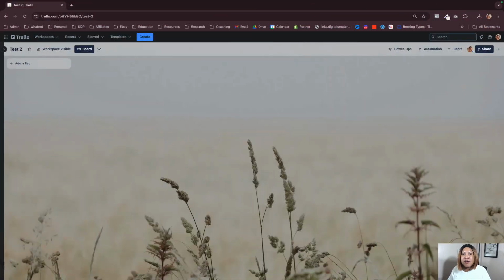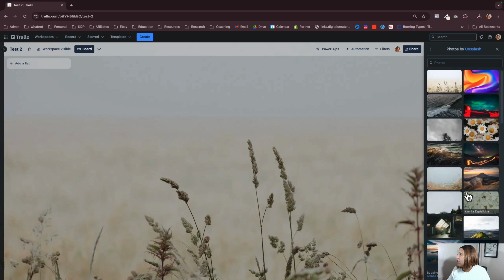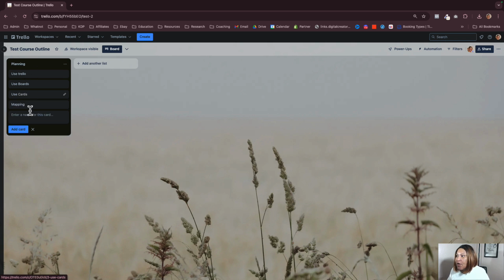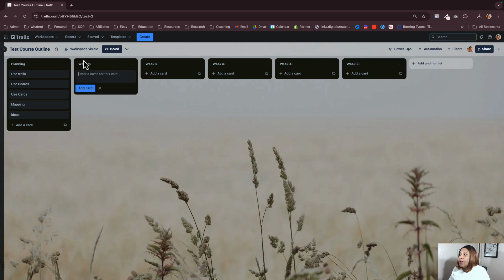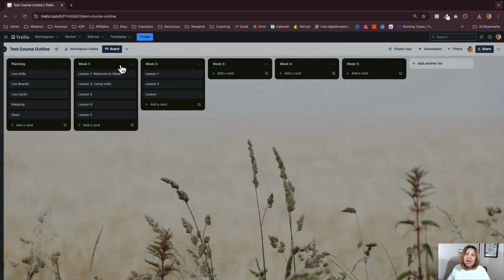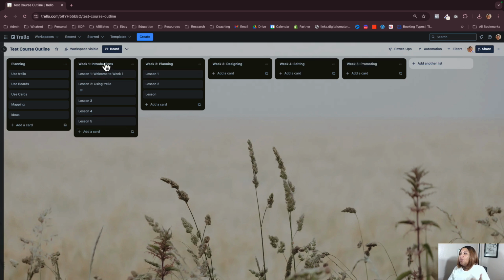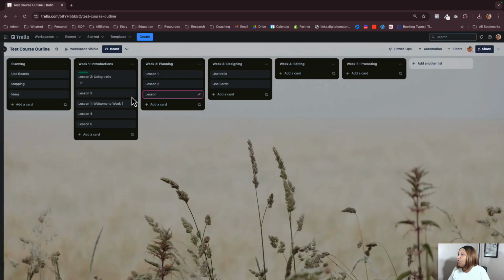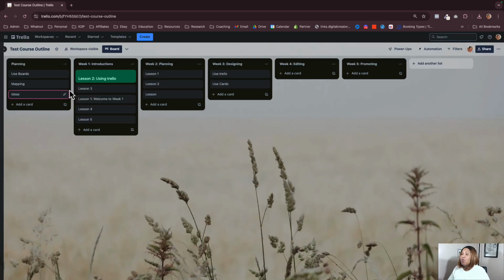How I Use Trello to Outline My Skool Courses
How I use Trello to outline my skool courses. You can use this process for any online course you create for any platform.

Trello is a great way to organize and plan out your online course.

I'd like to invite you to join my Digital Creators Society on Skool to have access to all of my trainings, templates, workshops, live replays, and more...

~ Dee